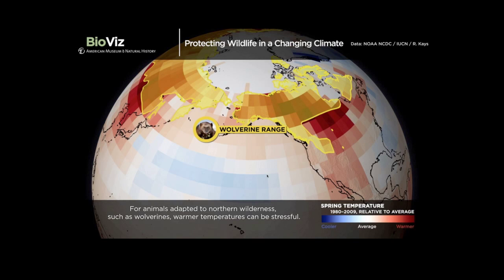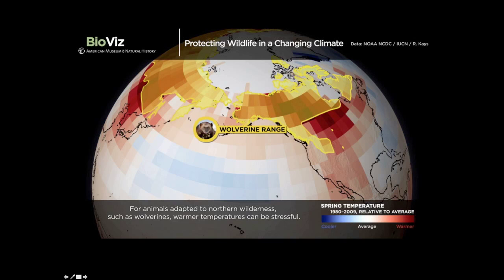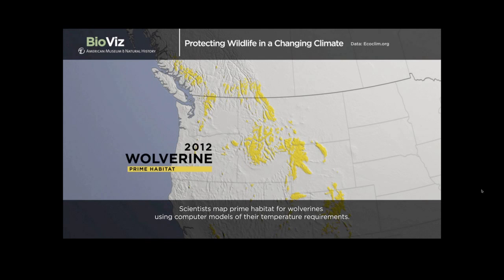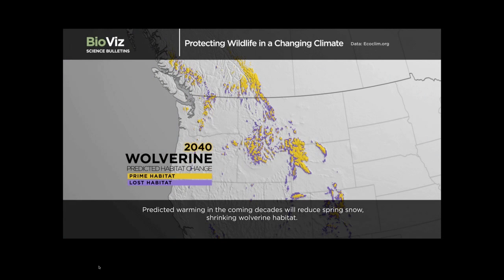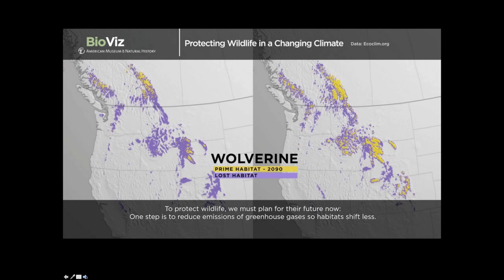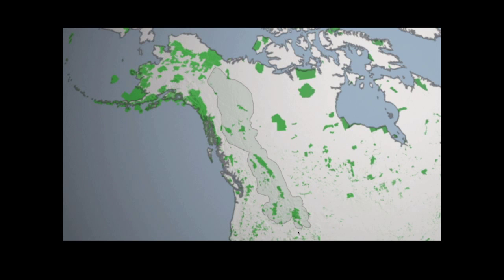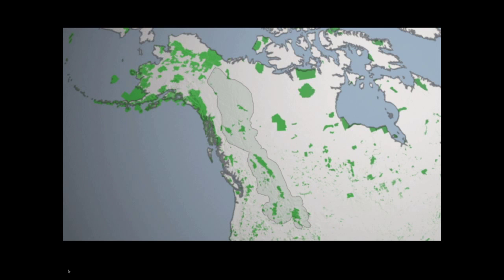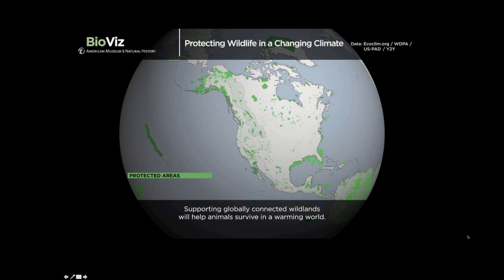Science Bulletins Data Visualization Webinar: Protecting Wildlife in a Changing Climate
As climate change alters habitats on Earth, some species are shifting their ranges. Protecting sensitive species means planning for their future movements. This webinar was conducted on September, September 25 from 3--4 PM EST, hosted by the American Museum of Natural History's Science Bulletins program and the National Oceanic and Atmospheric Administration. The webinar launched a data visualization about protecting wildlife in a warming world, designed for informal education at museums and science centers.

The webinar featured the visualization's scientific advisors:
• Dr. Ned Gardiner, data visualization specialist with the NOAA Climate Program Office
• Dr. Healy Hamilton, biodiversity scientist with the Worldviews Network

Drs. Gardiner and Hamilton briefed participants and answered questions about the connections between climate and wildlife, how computer modeling is enabling scientists to anticipate habitat changes, and conservation strategies that could help species adapt in a warming world.